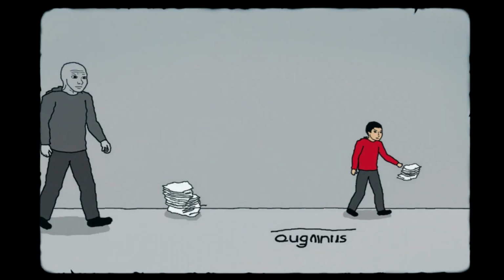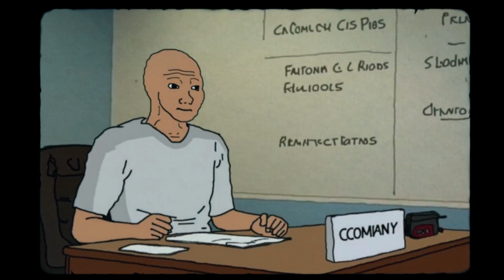The Hidden System That Cleans Dirty Money”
Money laundering is often misunderstood as something complex or hidden in movies…

But at its core, it follows a simple structure.

In this video, we break down how money moves from being “untraceable” to appearing completely normal — step by step.

You’ll understand how money is:

Placed into a system
Moved across multiple layers
And eventually integrated into legitimate activity

This isn’t about teaching illegal activity.

It’s about understanding how financial systems work, how money flows, and why it’s not as easy to track as most people think.

If you’ve ever wondered how money can disappear, move, and come back as “clean”…

this video will make it clear.

🧠 What You’ll Learn:
How money enters a system without raising suspicion
Why layering makes tracking difficult
How money can appear “legal” on paper
The role of documentation and business structures
Why financial systems rely on patterns and trust

It does not promote, encourage, or support any illegal activity.